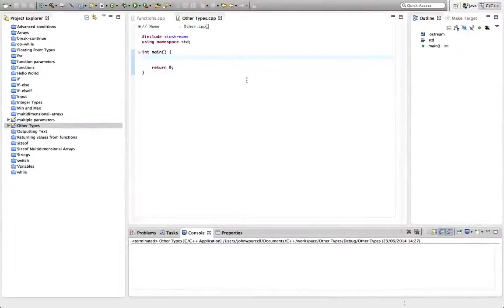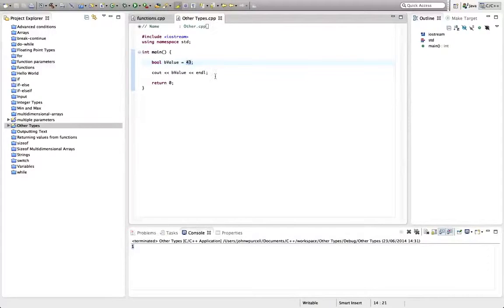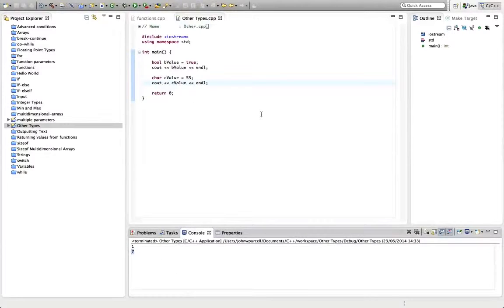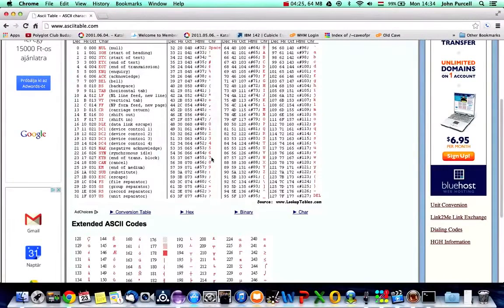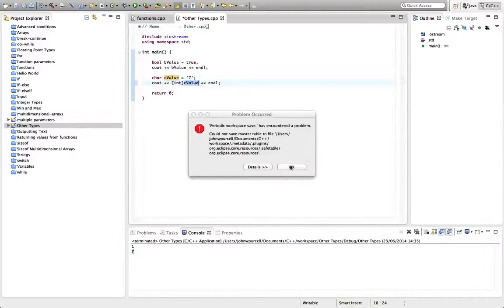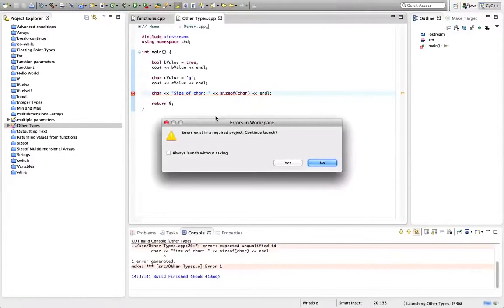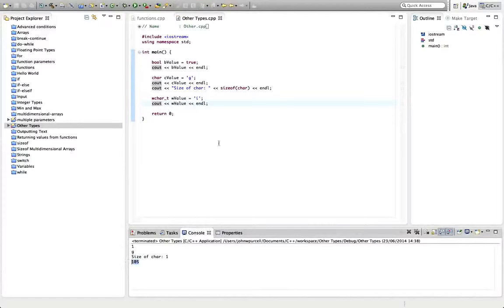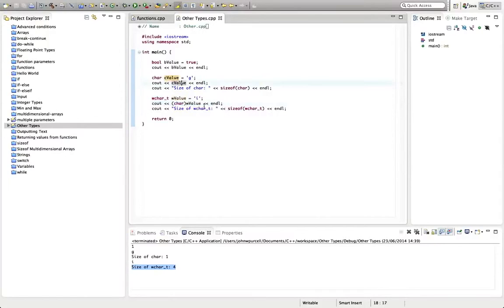Learn Programming in C++ for Beginners Tutorial 11 - Char and Bool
We've still got three more primitive types to look at in C++; char, bool and wchar_t. In this tutorial we'll see what they are and what they're used for.